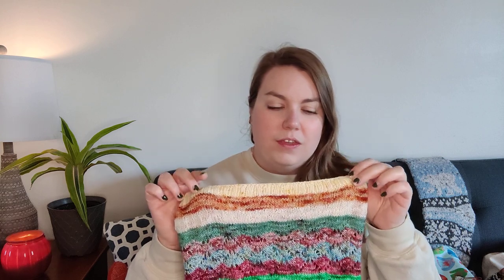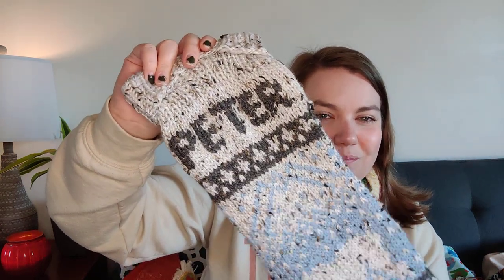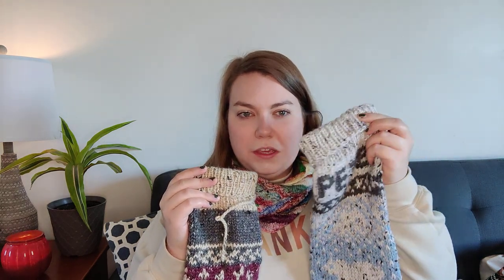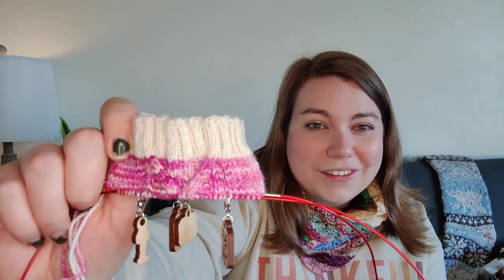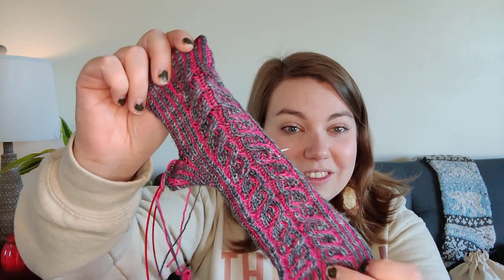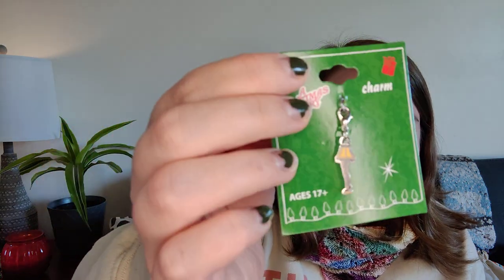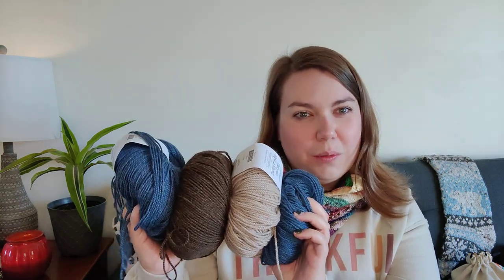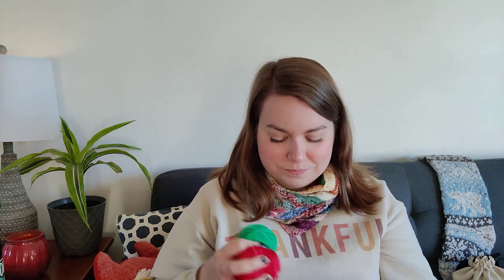Gift stockings, Socks, and Holiday Knitting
Instagram: @Purls Of Parmadise
Pokemon Go friend code: 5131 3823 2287

What I'm Wearing:
-Land of Sweets by Helen Stewart of Curious Handmade
Yarn: 2020 Vintage Christmas Advent from Big Sky Yarn Co

Finished Objects:
-Polar Bear Stroll Knit Stocking by Briana K Designs
Yarn: Knit Picks City Tweed DK (held double) in the colorways Snowbank, Orca, and Coastal

Works in Progress:
-Prancing Deer Knit Stocking by Briana K Designs

-Pink Nightmare Socks by Alex Parker Mooney of Left Sock Best Sock
Yarn: Pink Nightmare sock set by Fangirl Fibers (Christmas Eve cast on box 2021)

-Marvellous Minis Mits by Mina Phillip of Knitting Expat Designs
Yarn: Lady Dye Yarns SW Fingering (from the Moira's Rose's Garden kit) in the colorways Apostrophes and No Roses

Yarn: -Ash & Bumble Field 80/20 Sock Set in the colorway Autumnal Equinox

Yarn: Fangirl Fibers Disney Yarn of The Month Club yarns in the colorways Tale as Old as Time, Glitch, Best Day Ever, Under the Sea, and Sisu

Stash Additions:
-Encanto Advent Box by Fangirl Fibers
-Knit Picks Upcycled Alpaca Worsted in the colorways Azul, Biscotti, and Parchment

Podcasts and KALs Mentioned:
Turkey Trot Mystery Make Along